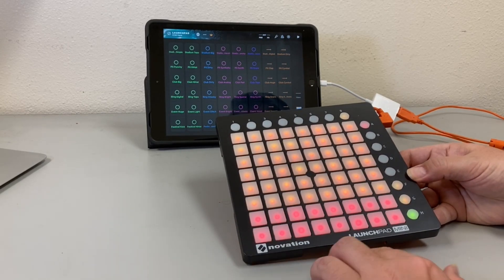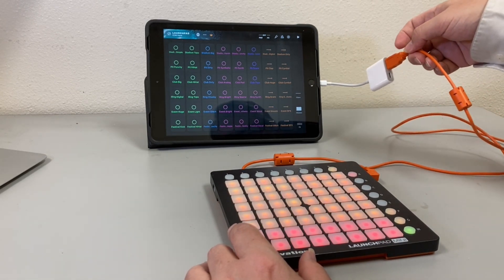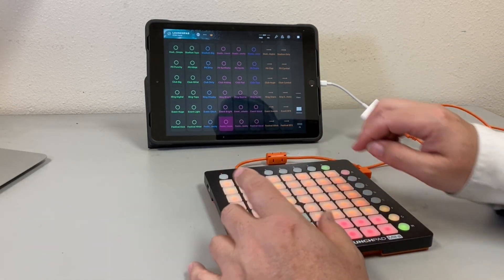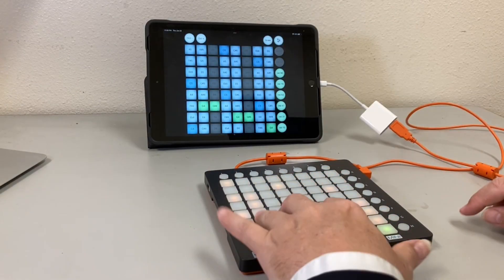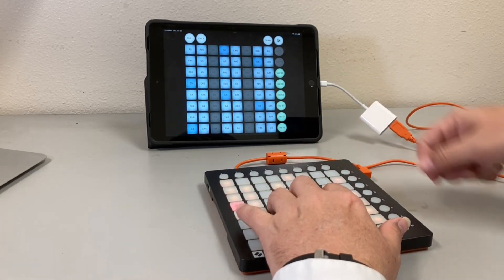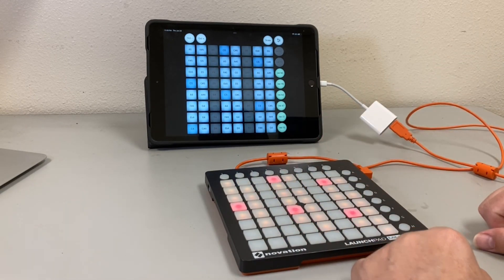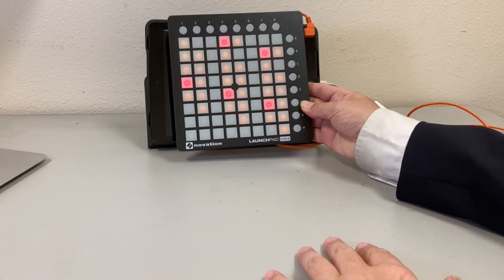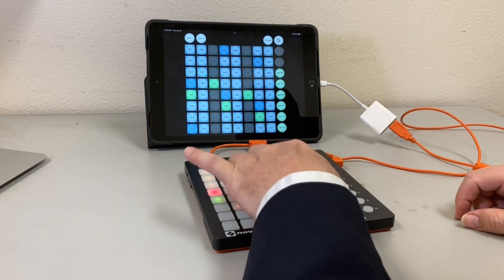Connecting A Novation LaunchPad To An iPad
Herbert Midgley, the Internet Legend, hopes you enjoy this new video!

Try Audible Plus - Amazon Link
Audible Gift Memberships - Amazon Link
- Amazon Link

Classical electric guitar - Amazon Link